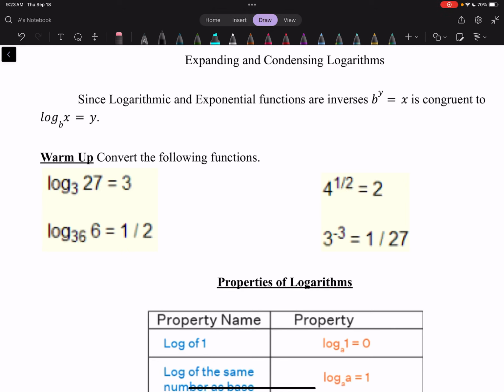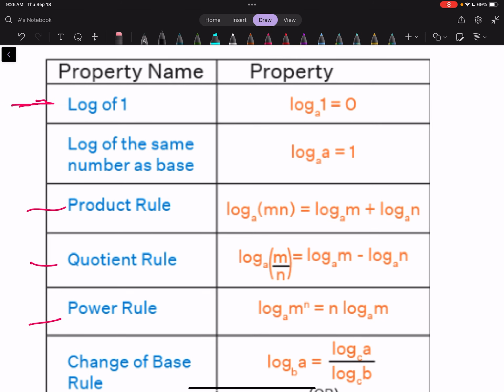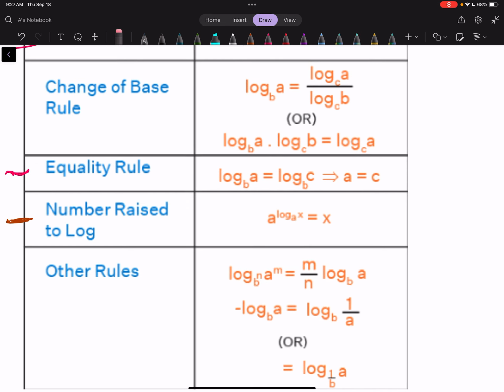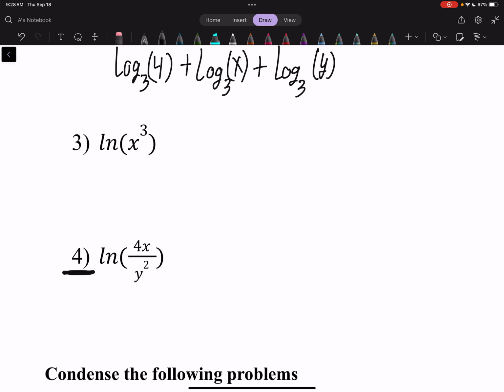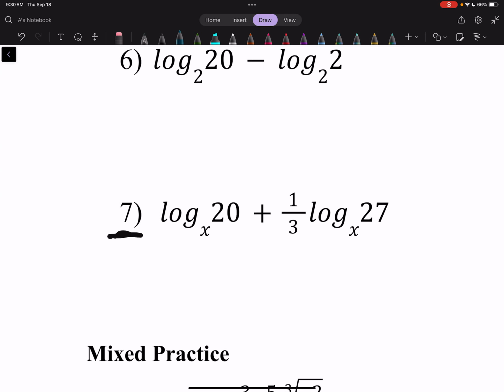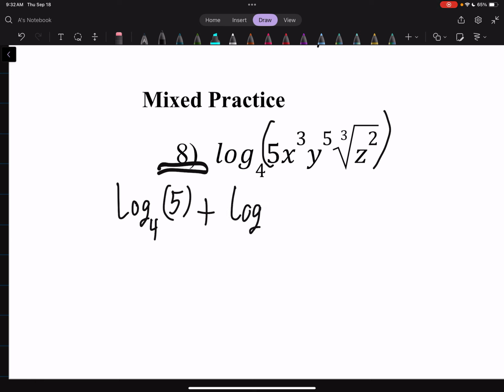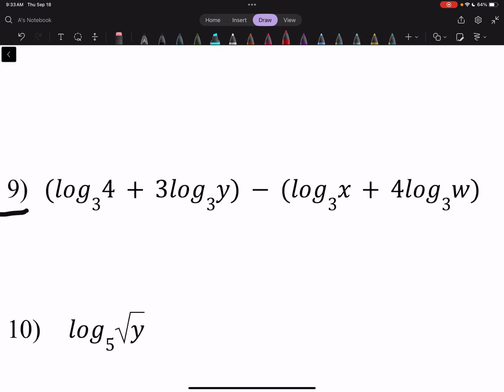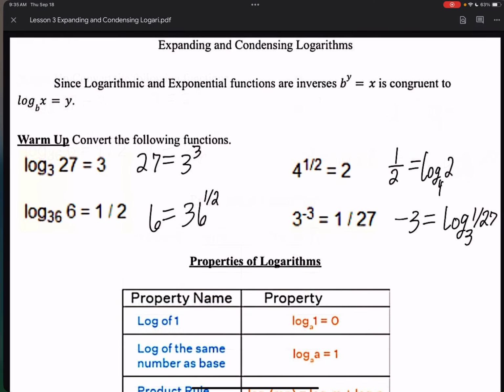Math 4 Unit 3 Lesson 3: Expanding and Condensing Logarithms